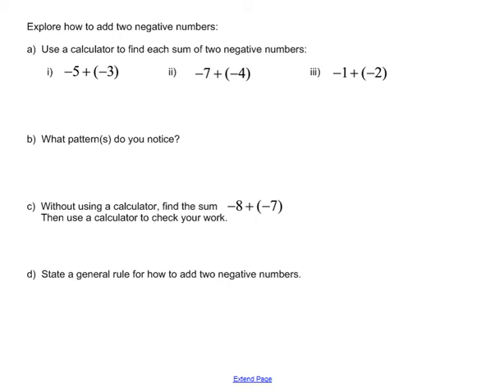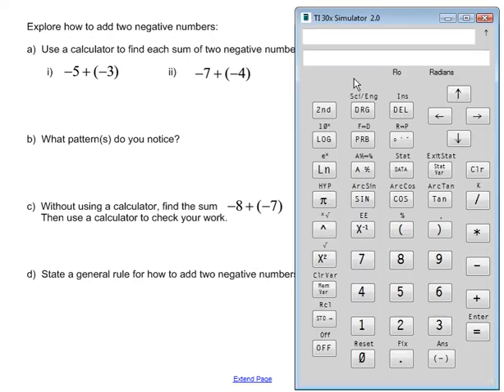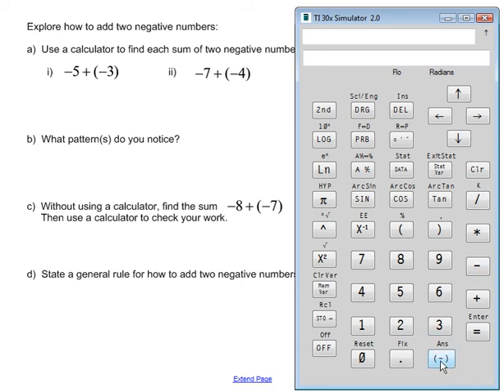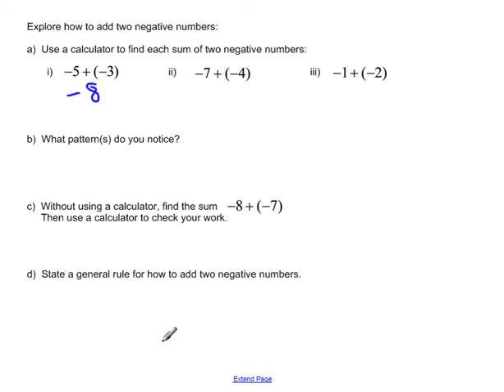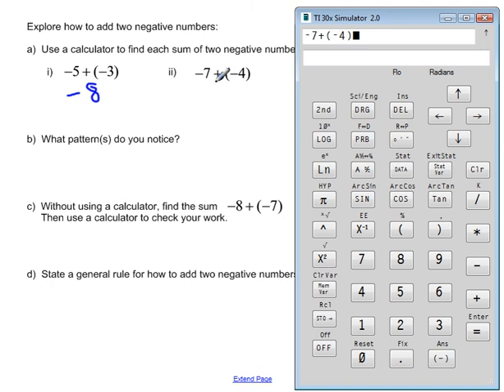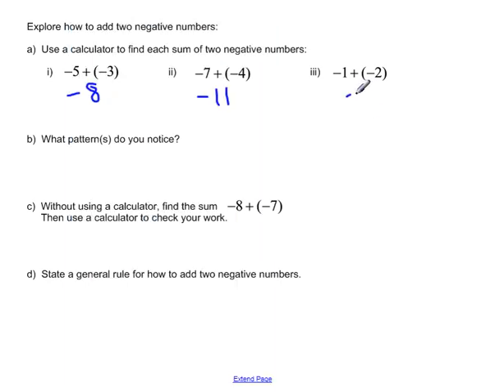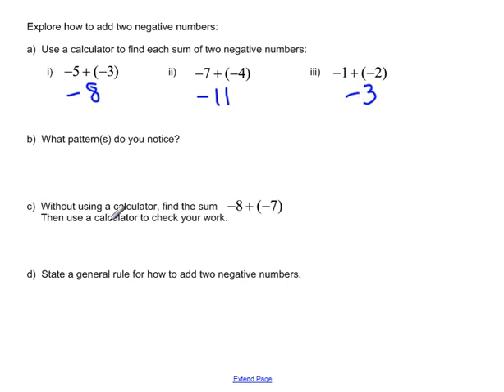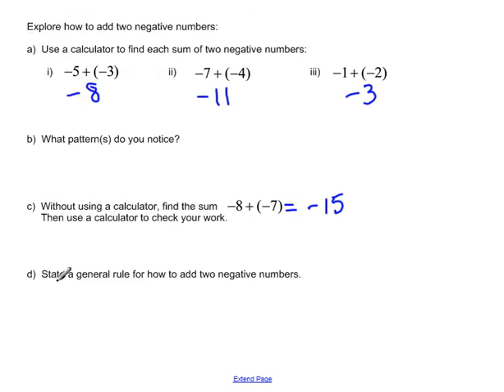Lehmann 2 2 #97 exploring adding negative numbers